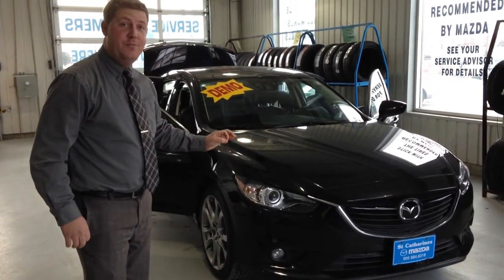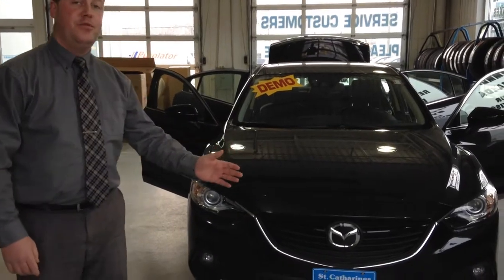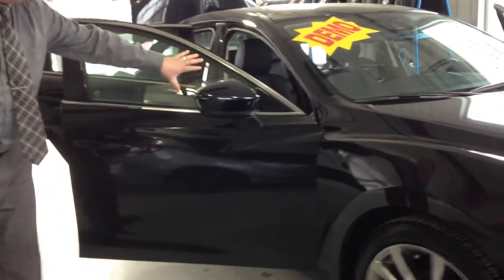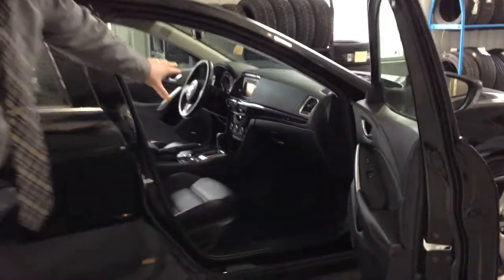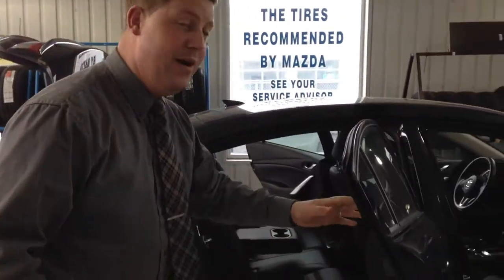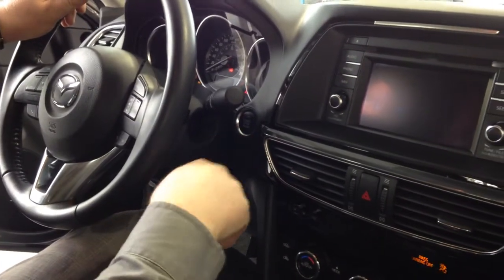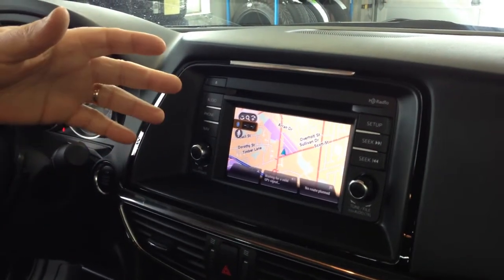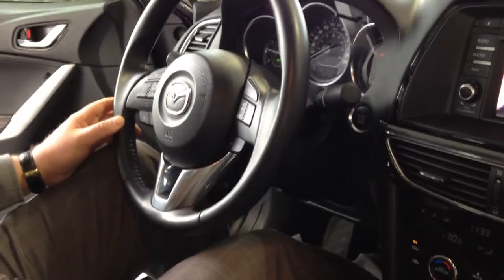Cameron Wilson 2014 Mazda 6 Presentation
2014 Mazda 6 Walk Around presentation by Cameron Wilson, St. Catharines Mazda